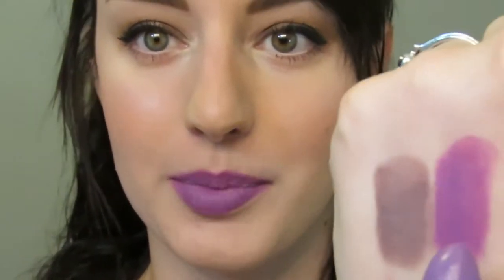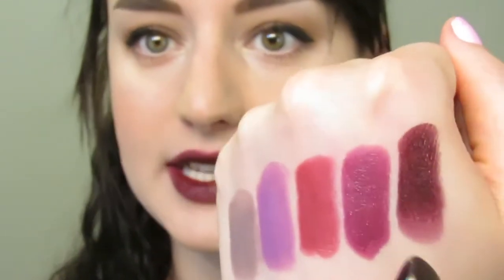INGLOT Lipstick Review and Swatches | JustEnufEyes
This is my review and swatches of the Inglot Lipsticks that I own.

The shades I mentioned in this video:
436, 422, 426, 293, 175

I purchased two of the lipsticks in this video, I received the other three from Inglot, as always these are my own opinions.